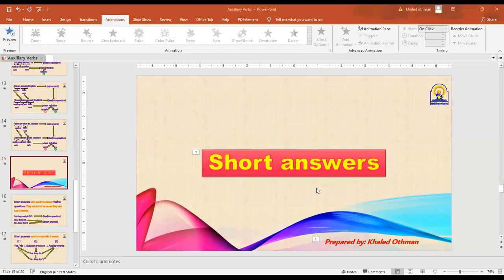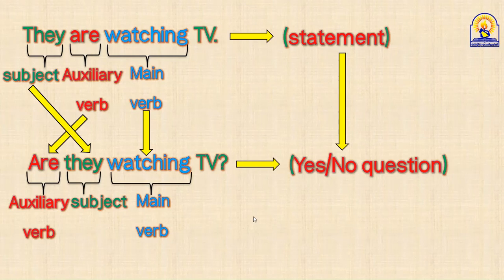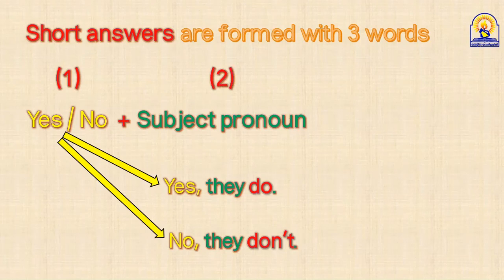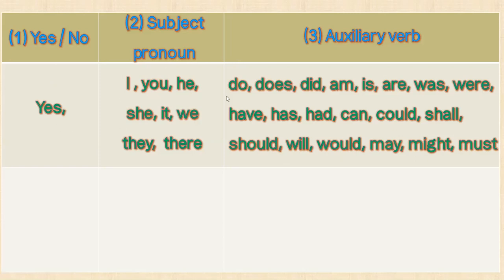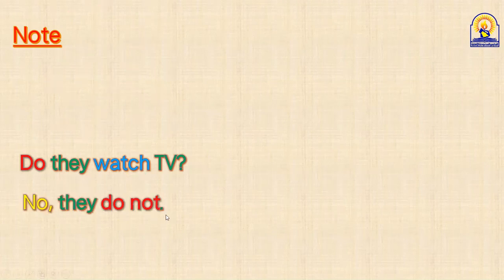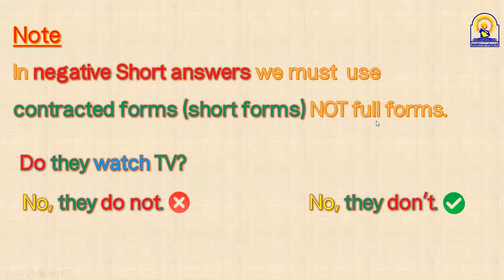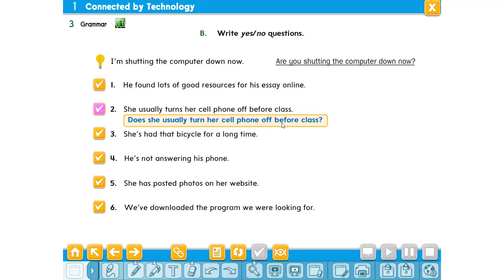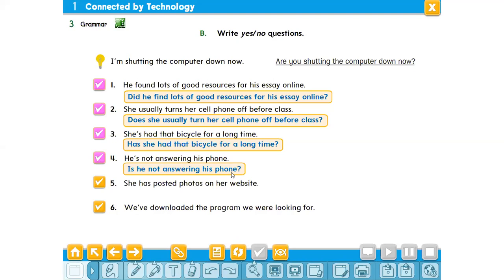Mega Goal 3 Unit 1 Connected by Technology Grammar Auxiliary verbs part 3 pages 8,9 Ha